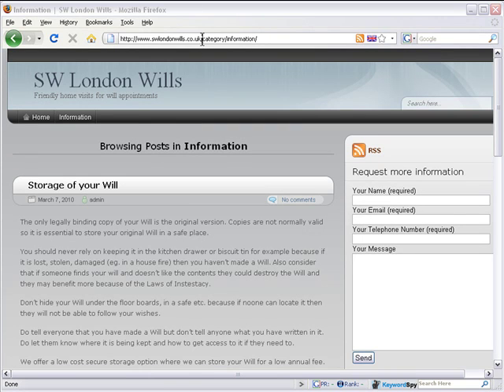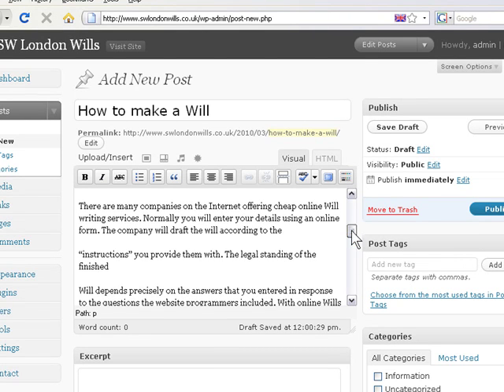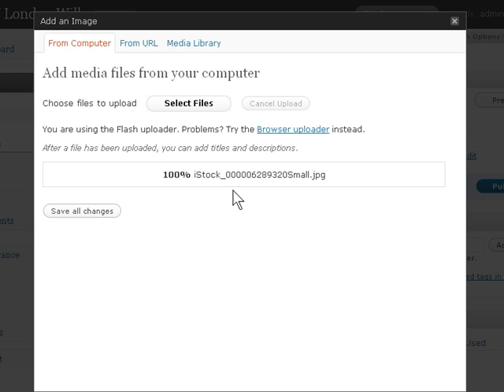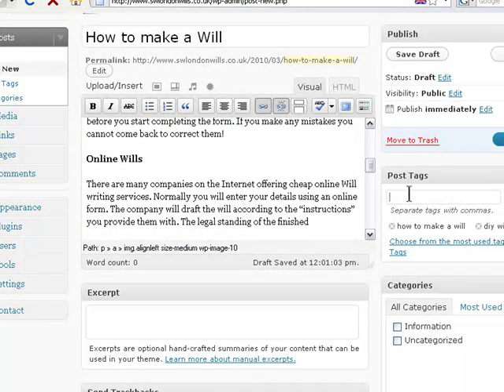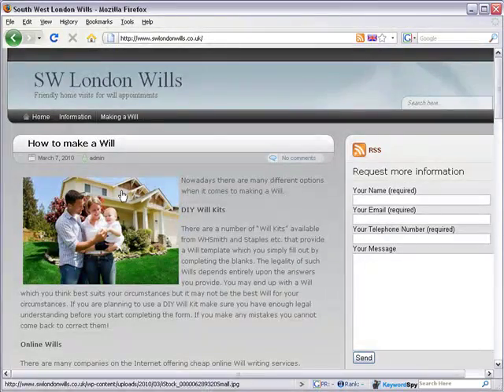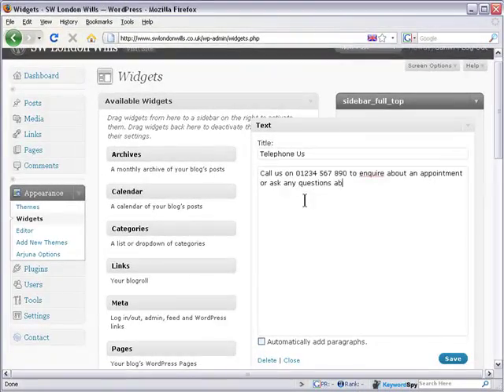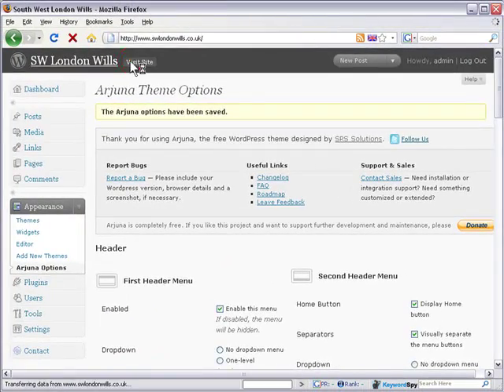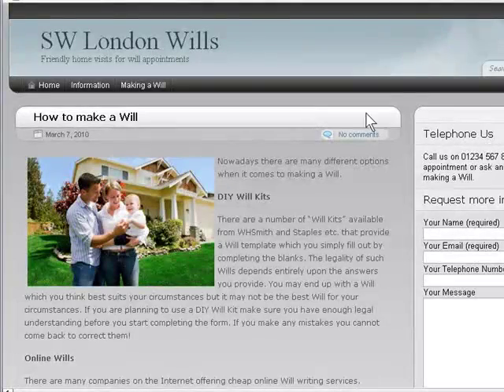6. Make A Website - Add Photos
To make your website look more interesting I recommend addings some pictures of photographs - particularly of people. There is the saying "People buy from People" - and this is just as true on the Internet as off the Internet. It is easy to add photos to your website using Wordpress as I demonstrate in this tutorial.